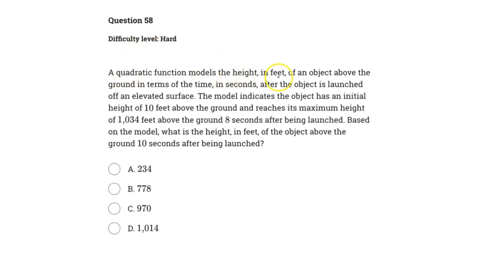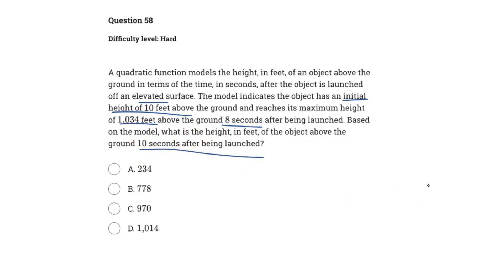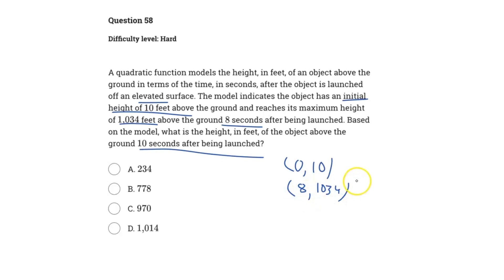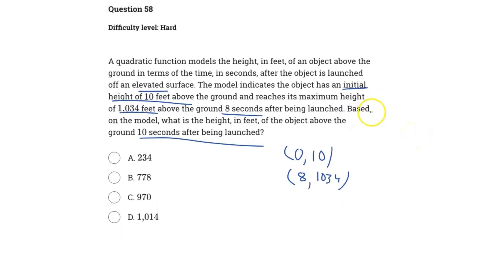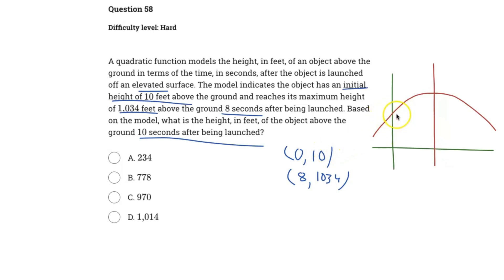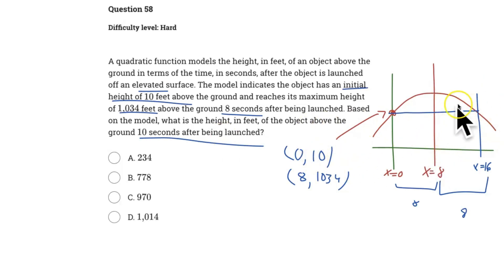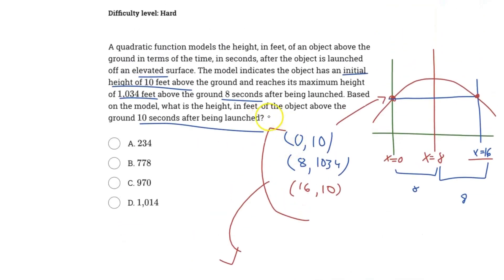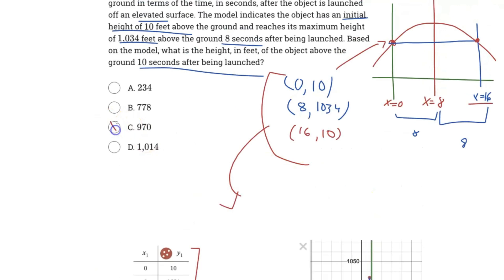You MUST Know This HARD Problem (#8)